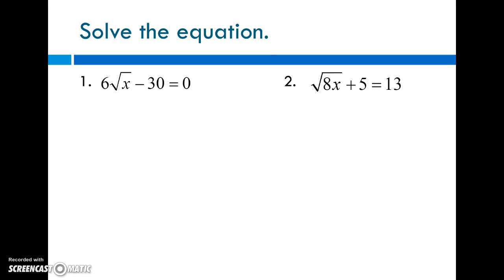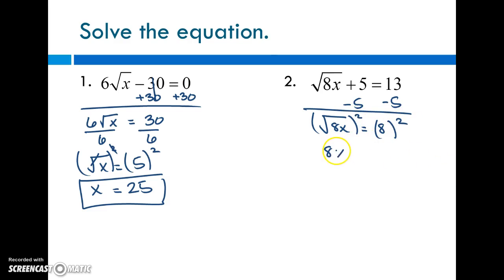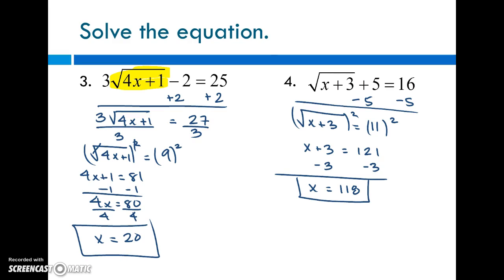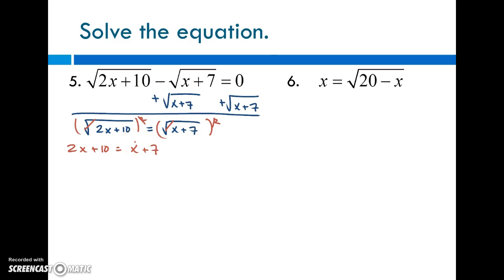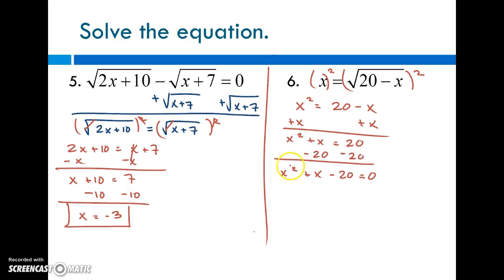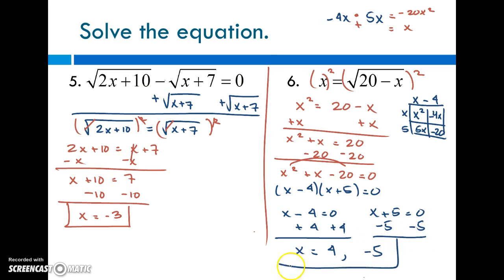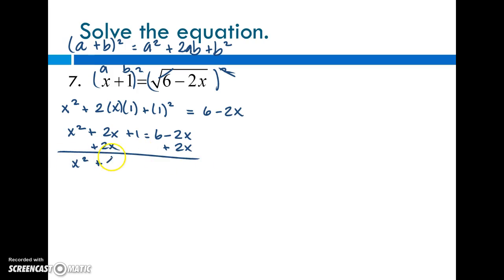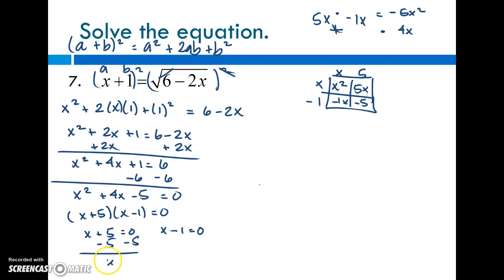Alg1 10.4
Solve Radica Equations